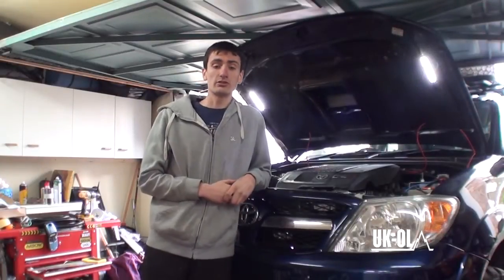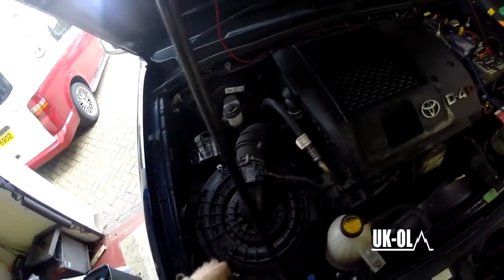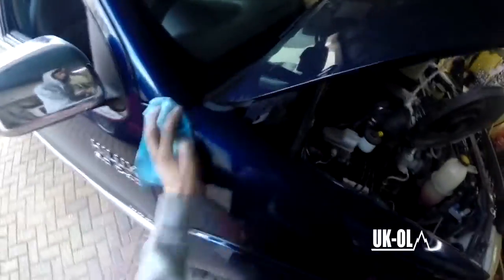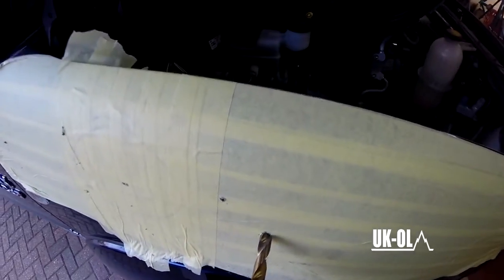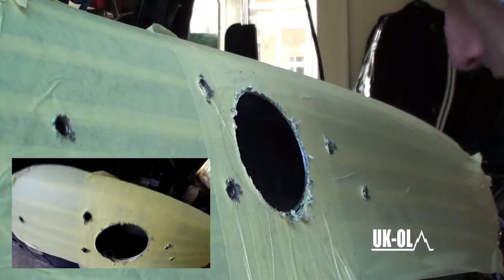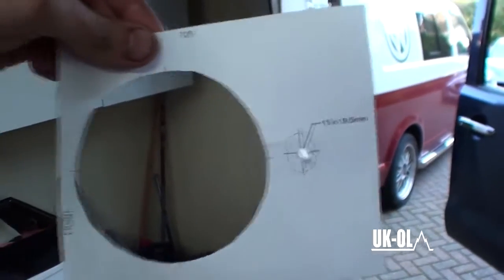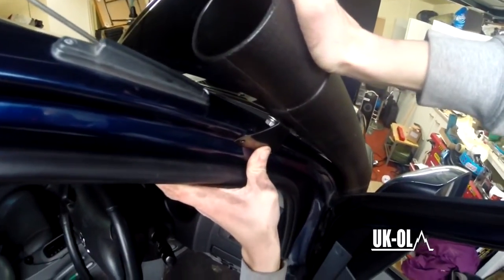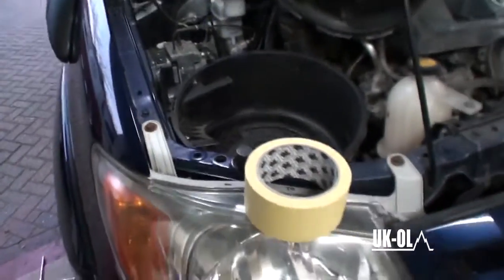PROJECT H: TJM Airtec Snorkel Install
Written Step by Step guide here!